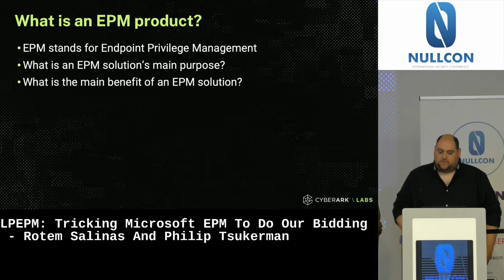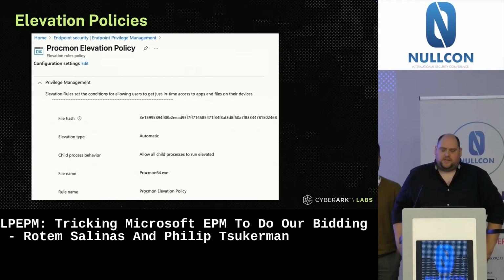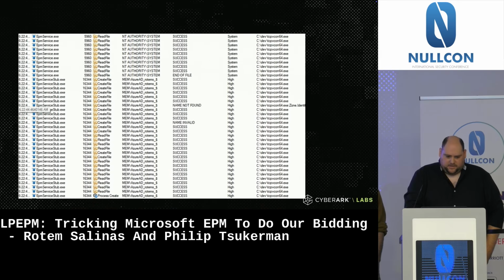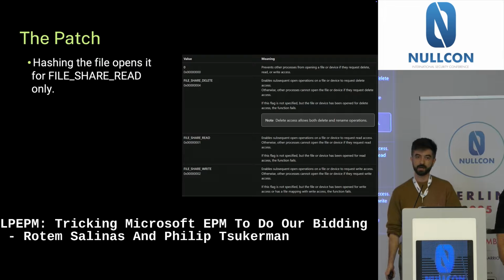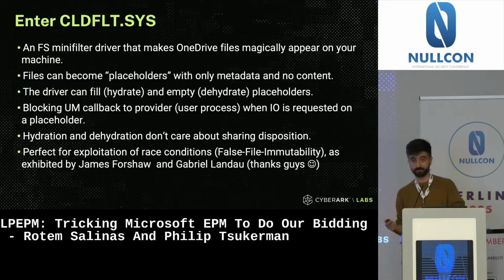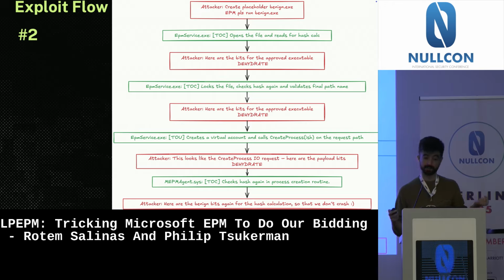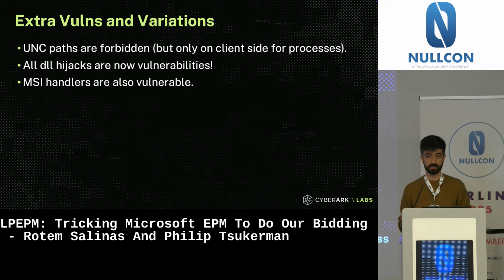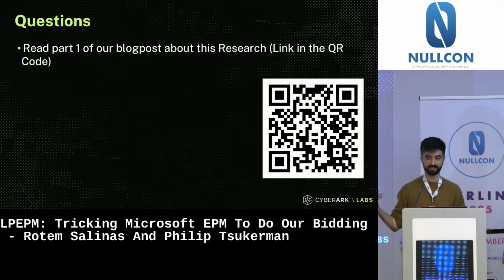NullconBerlin2025 | LPEPM - Tricking Microsoft EPM To Do Our Bidding by Philip & Rotem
Speaker: Philip Tsukerman & Rotem Salinas
Talk Title: LPEPM - Tricking Microsoft EPM To Do Our Bidding

In this session we will venture into the internals of Microsoft EPM, and explain how elevation policy enforcement should ensure that only the tasks permitted by it can be executed with high privileges. Additionally, we will present several vulnerabilities that allow attackers to elevate arbitrary code.

Microsoft EPM is an Endpoint Privilege Management solution that allows unprivileged users to run specific applications, according to an enterprise-defined policy, as highly privileged accounts.

This approach allows organizations to escape the “Everyone’s a local admin trap” while still allowing users to perform their daily tasks that need elevated privileges.

We will take a look at what could go wrong, and present and demonstrate several vulnerabilities that we found in this product which could allow an adversary to take the leap from a low-privileged user to arbitrary code-execution as an admin.

Our session will cover our process of Reverse-Engineering the EPM binaries to find the 1st vulnerability and then patch-diffing and re-analyzing the code to bypass the patch using several methods to resurrect the vulnerability after it was patched.

We will also share additional design-issues which could also allow attackers to escalate their privileges.

Finally, we will discuss the difficulty of designing and implementing an LPE-resistant EPM solution, and the various pitfalls and challenges of doing so.